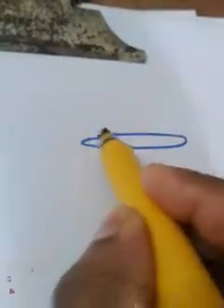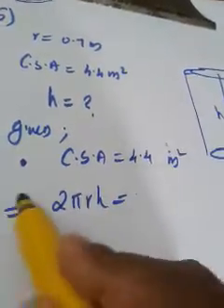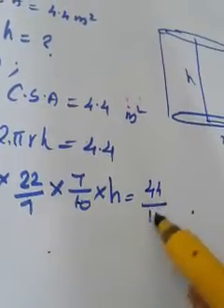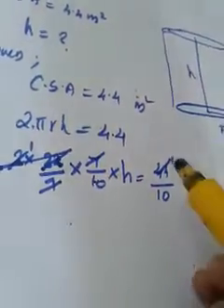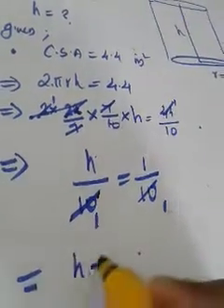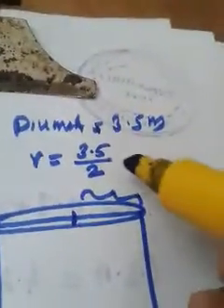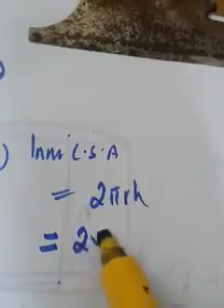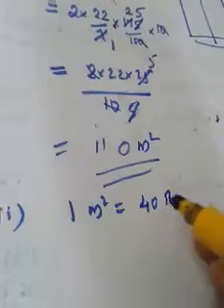Exer 13.2 qns 6,7 & CLASS 9